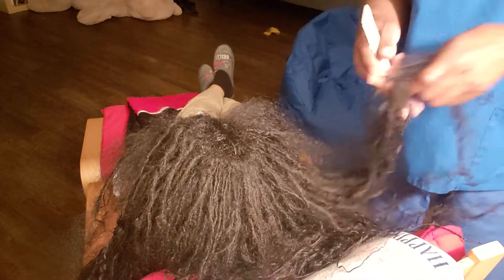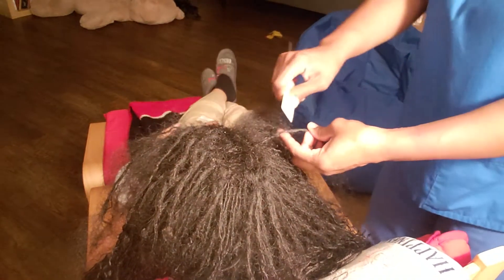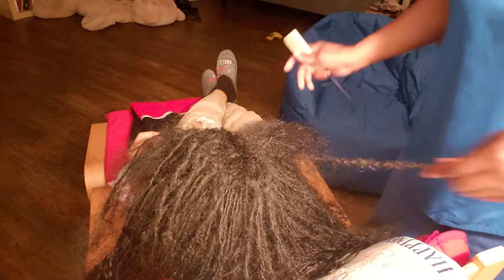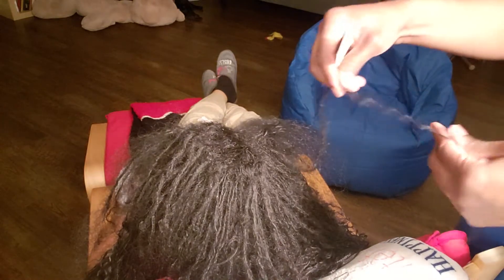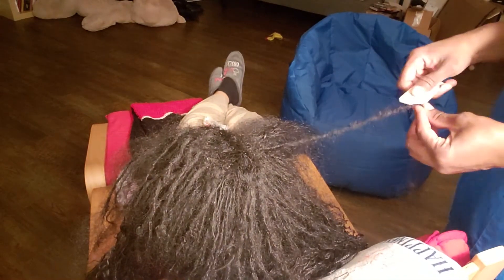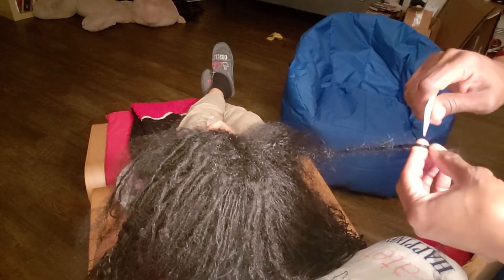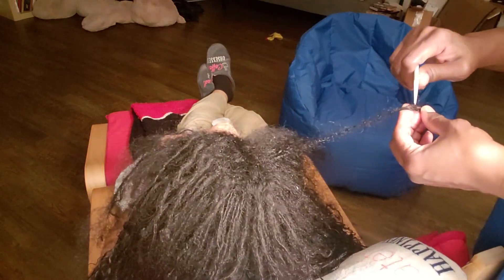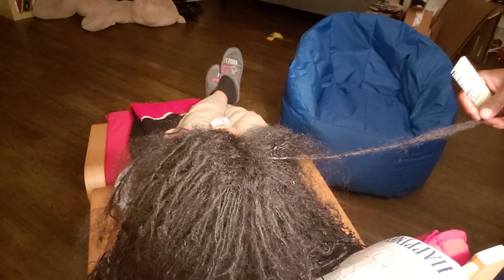Micro Twist Loc Take Down Using Water and Grapeseed Oil Only for Protein Sensitive Hair!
Twist locs were not installed properly by Me so taking them down and installing a proper grid with four point rotation microloc on 52 inch natural hair!